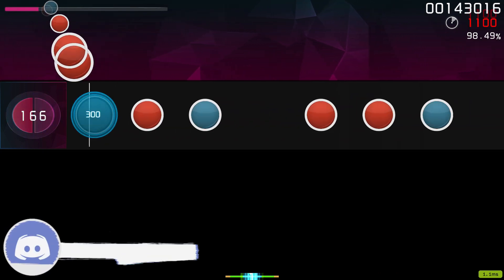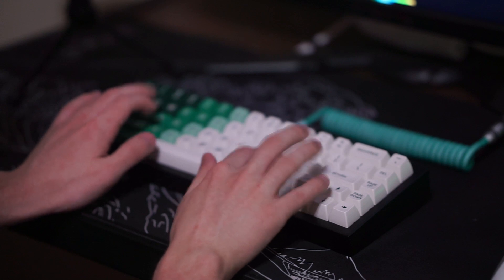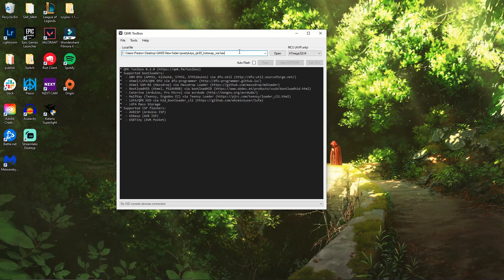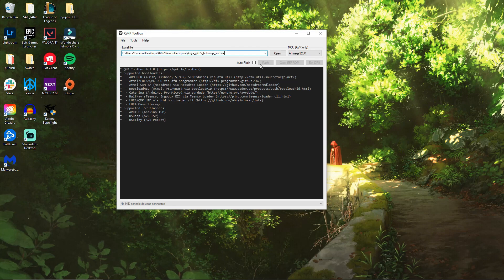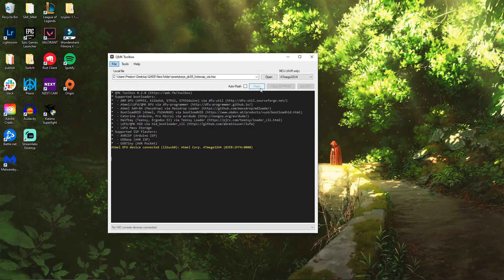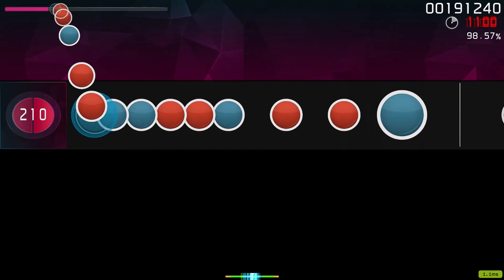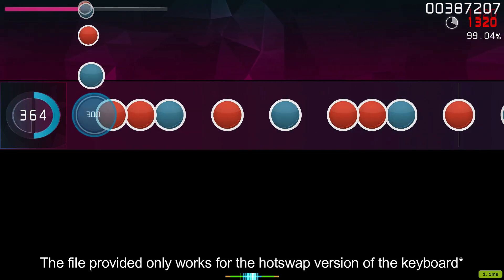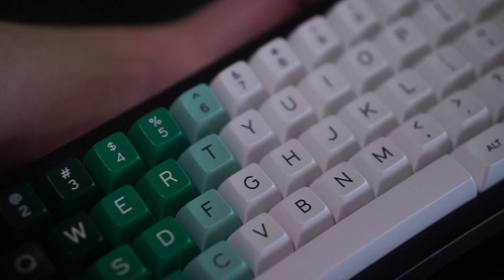How to Raise Your Qwertykeys QK65 Polling Rate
Today we are going to take a look at how I raised my QK65's polling rate and how you can do it too! Hope you all enjoy!